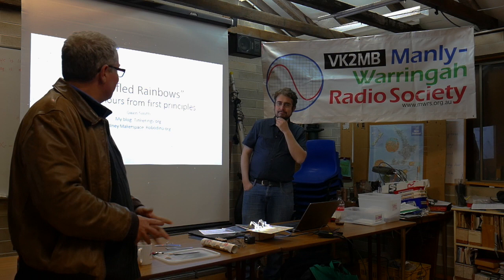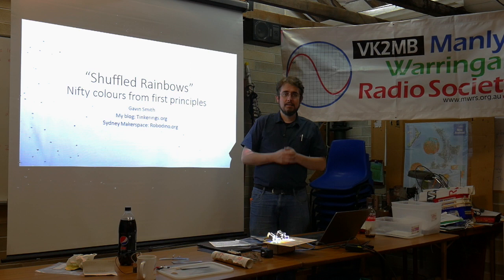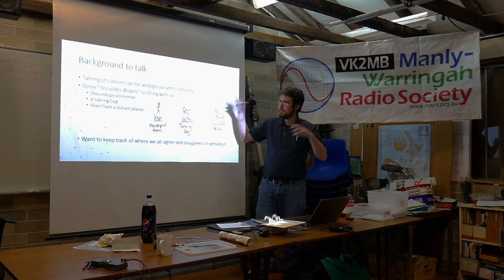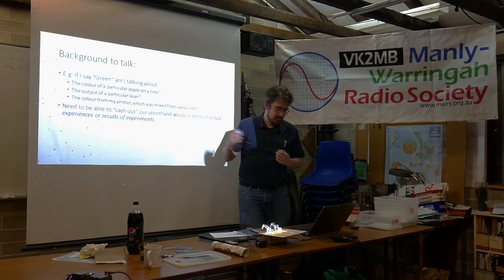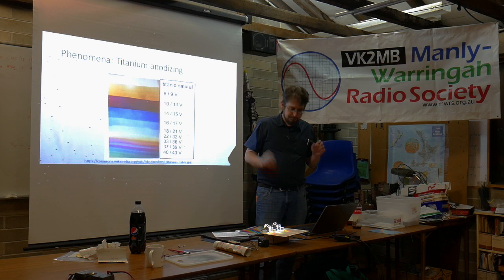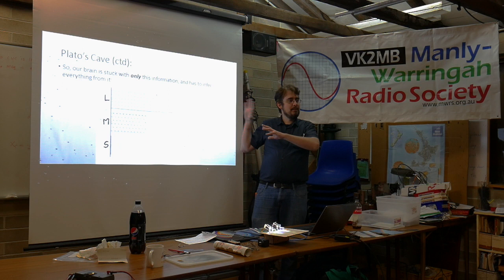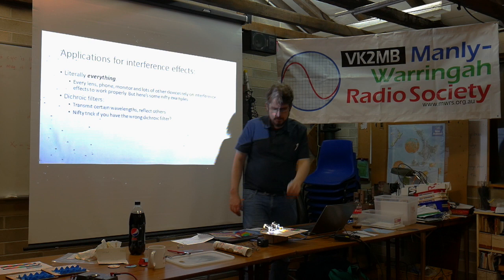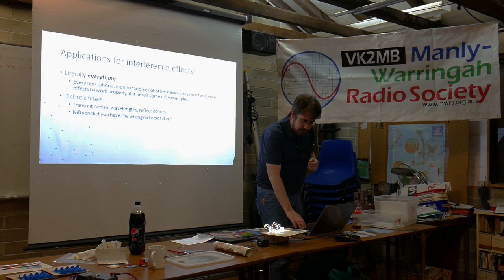Shuffled Rainbows - Gavin Smith - Manly-Warringah Radio Society lecture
Shuffled Rainbows: Nifty Colours from First Principles - Gavin Smith - Manly-Warringah Radio Society lecture

The Manly-Warringah Radio Society at Terrey Hills in Sydney, Australia, holds lectures on the third Wednesday of every month, except December.

In this June 2019 lecture, robotics engineer Gavin Smith explores the nature of rainbows, colours, and vision. Where does colour come from? Think you understand colour? Think again!

and the Robots & Dinosaurs maker space at Meadowbank in Sydney